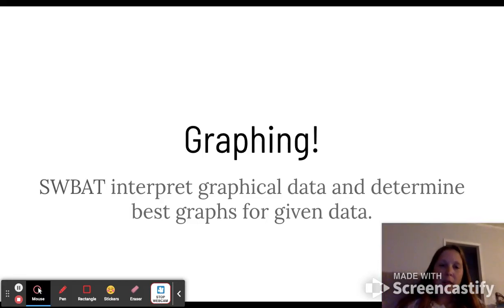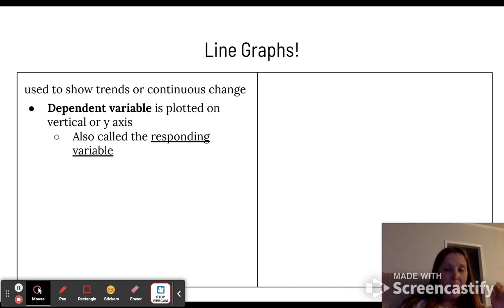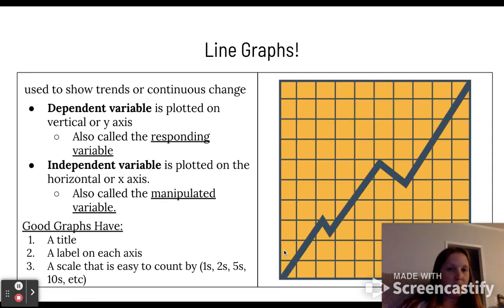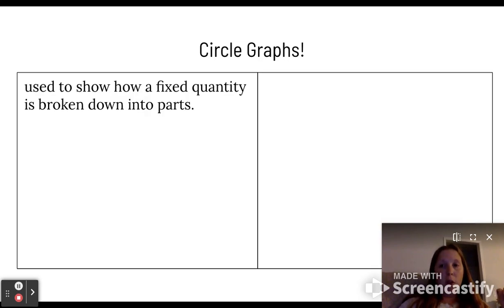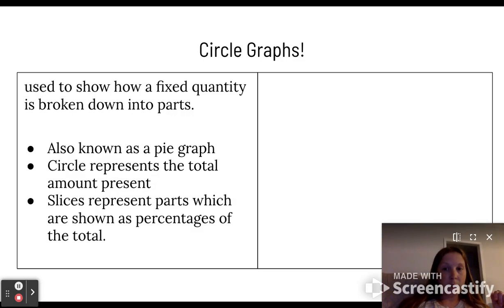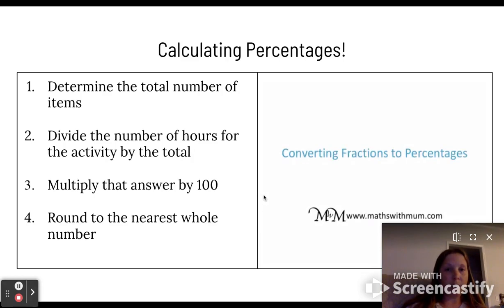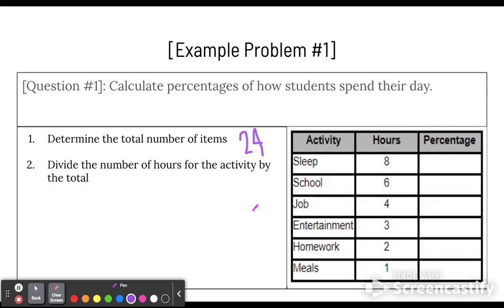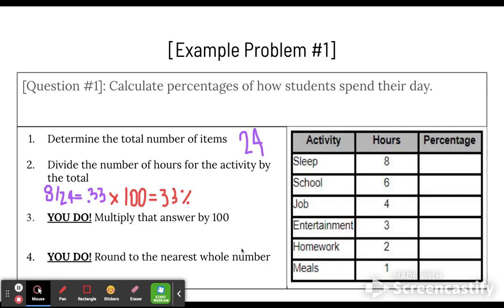1.4 Graphing PS